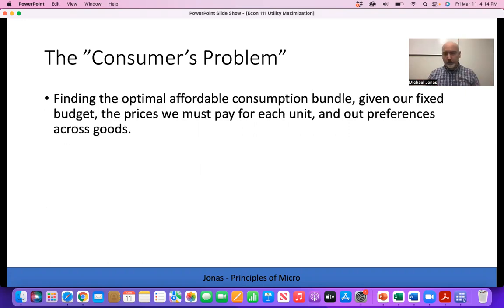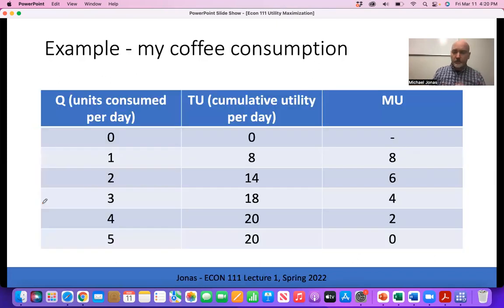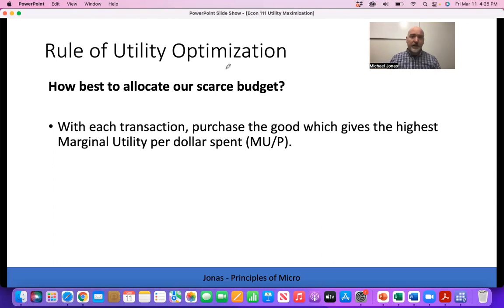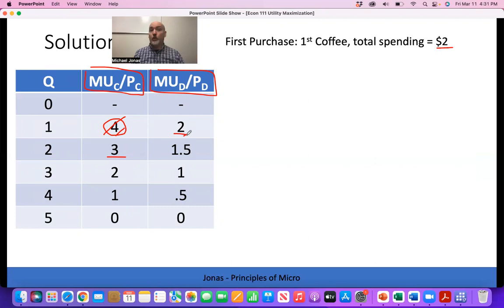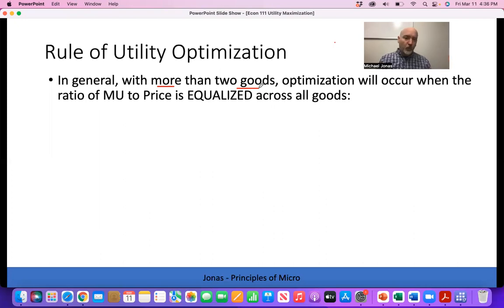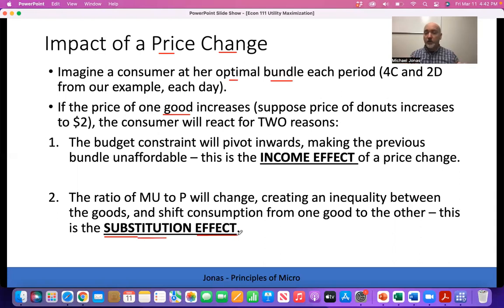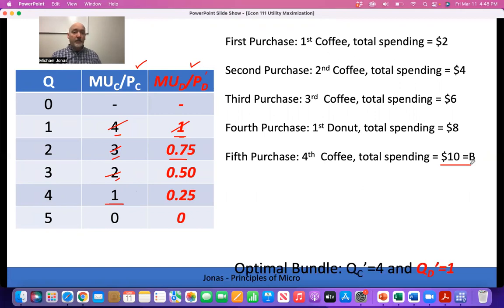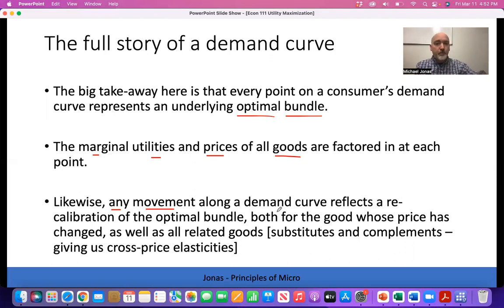Consumer's Optimization Problem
How to solve a utility maximization problem with numerical example (no indifference curves).
Derivation of the demand curve from the budget constraint.